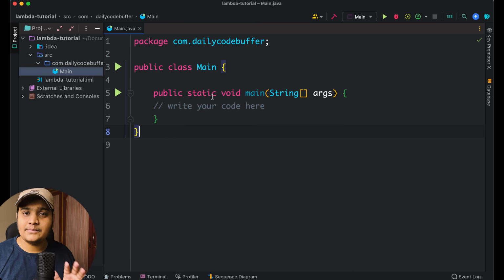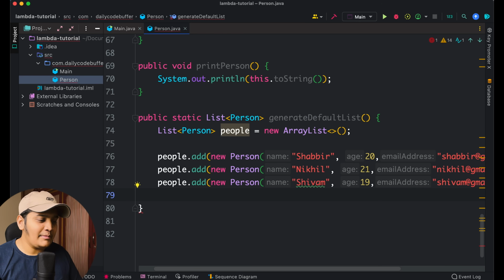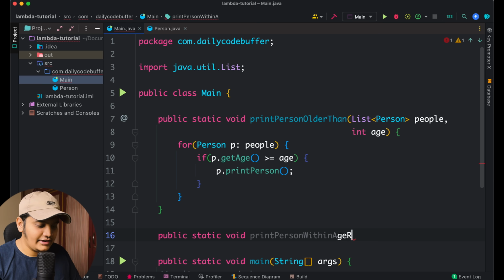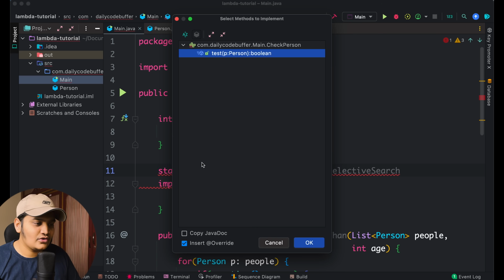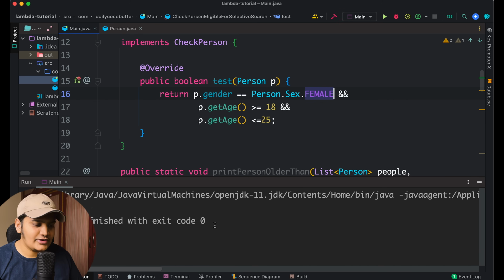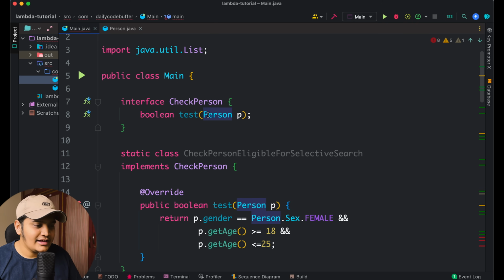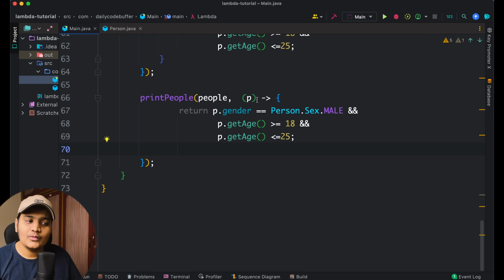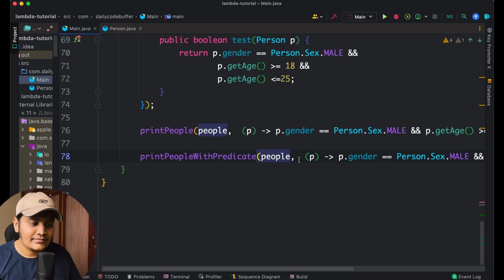Lambda Expressions in Java 8 - Full Tutorial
Lambdas in Java can be very confusing and hard to understand for a beginner Java learner, but they don't have to be. Lambda expressions allow you to create a method implementation as an object, and you can learn how in this tutorial.

📚Course Content📚
⌚ (00:00) What is Streams
⌚ (05:02) Approach 1
⌚ (07:36) Approach 2
⌚ (09:47) Approach 3
⌚ (14:57) Approach 4
⌚ (17:17) Approach 5
⌚ (19:13) Working of Lambda
⌚ (20:59) Refactoring
⌚ (22:32) Default Functional Interface